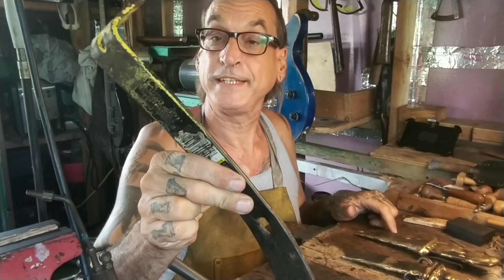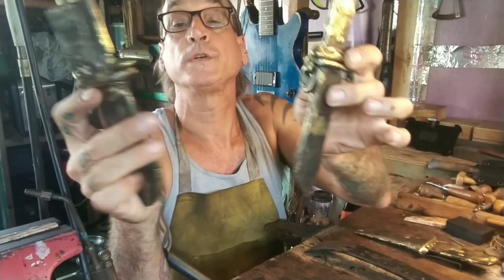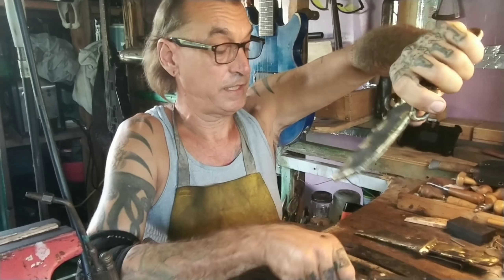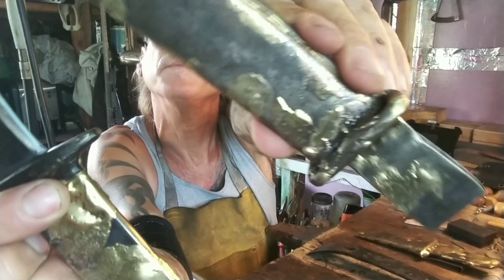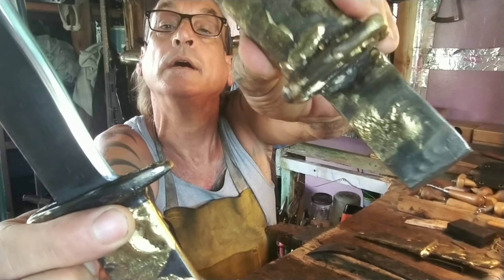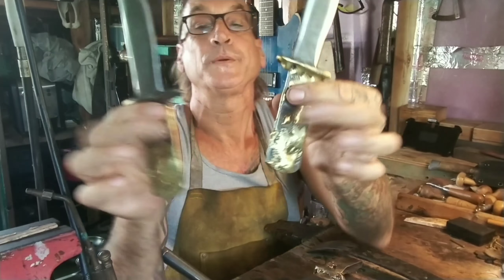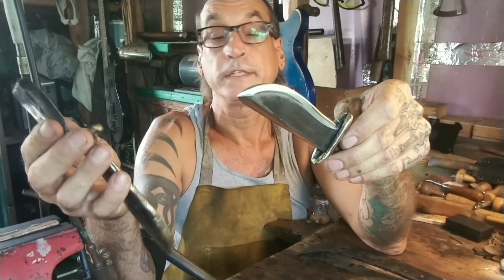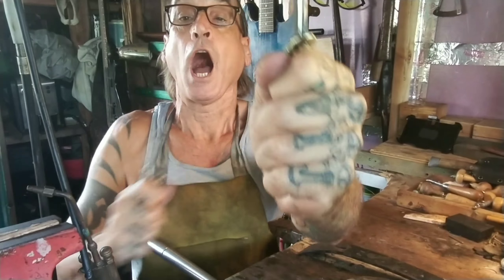3 new repurposed knives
Made from prybar bronzed with bullet casings welded and braised and my first coupon